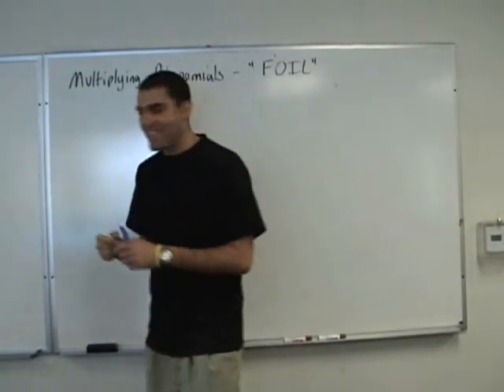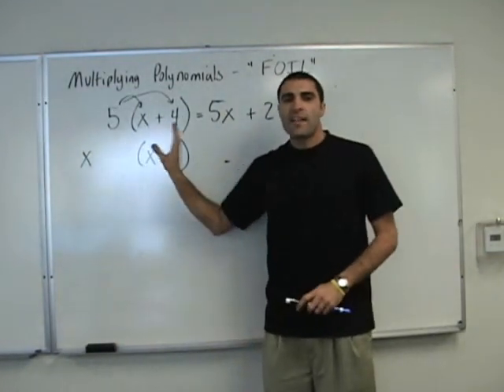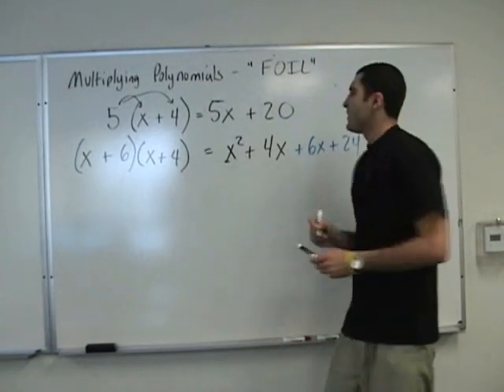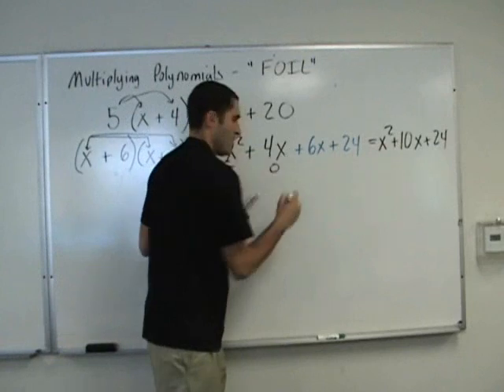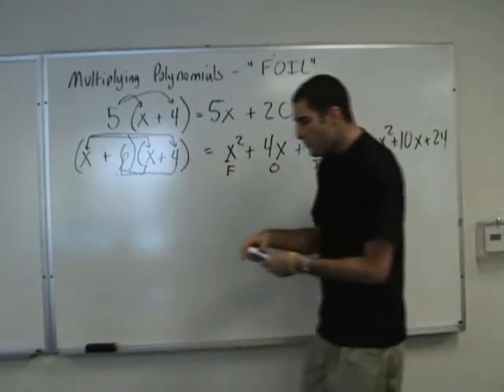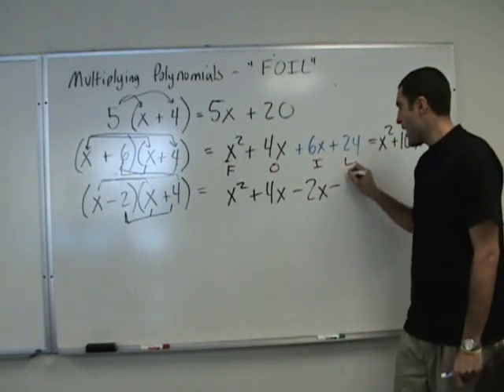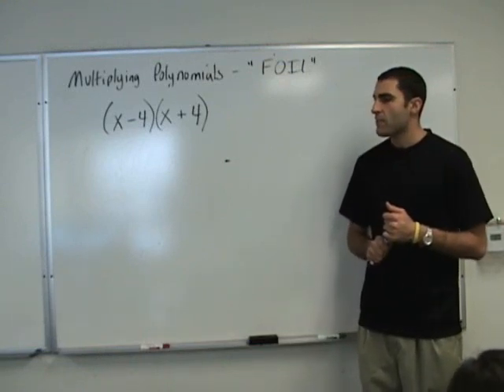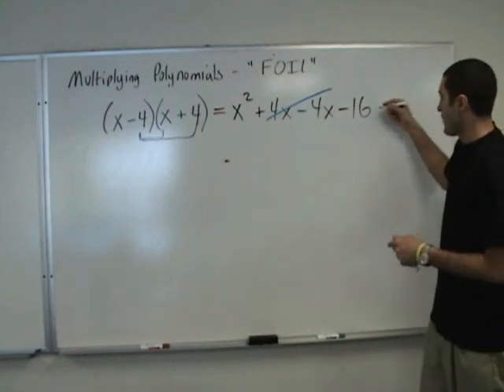Algebra - FOIL Multiplying Binomials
An inside look into the classroom as we delve into the world of multiplying two binomials together, using the classic "FOIL" method. 'Binomial' is the fancy word for two terms in a polynomial, separated by either plus or minus. YAY MATH!

all videos
free quizzes
free worksheets